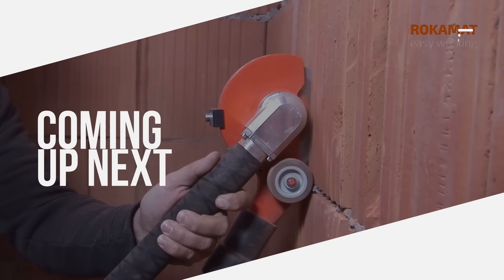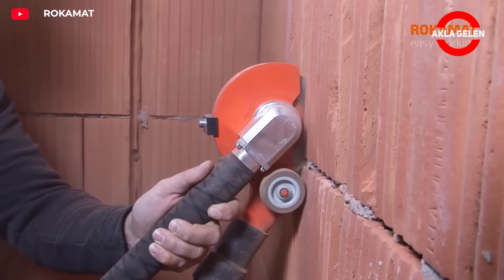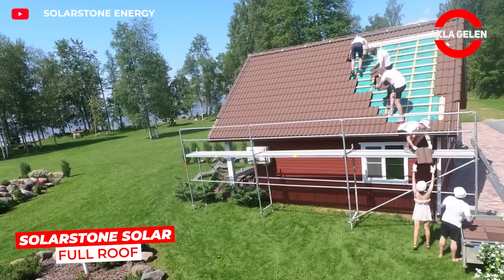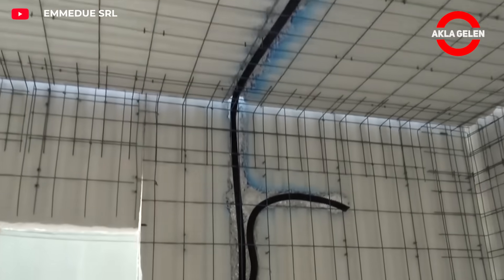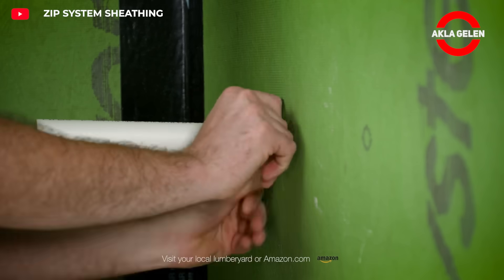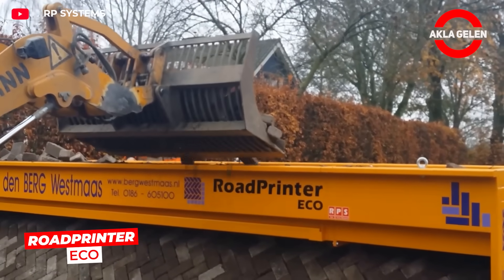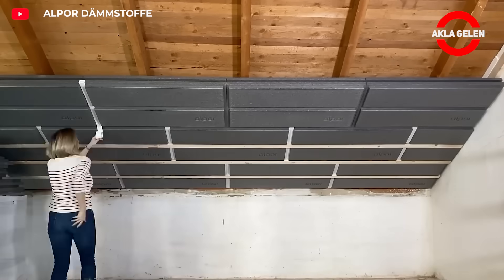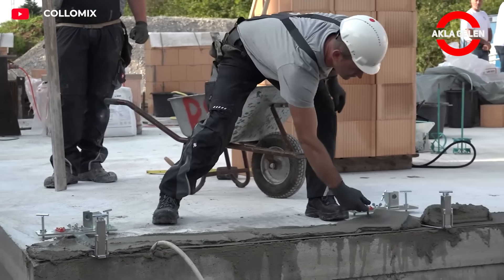I can't believe it! I never thought of these ingenious Construction Techniques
🏗️ It's hard to believe, but it's true! In this video, you'll see the ingenious techniques of the modern construction world! These mind-blowing construction methods are here! 😲

🧱 Unconventional construction methods that will keep your curiosity alive are so ingenious, you'll be watching them without blinking. Durability, speed, and aesthetics are the key words in this video. ⚡

💡 If you're curious about modern construction technologies, prefabricated systems, 3D printing, and innovative concrete solutions, this video is for you. Watch and discover the construction techniques of the future! 👀